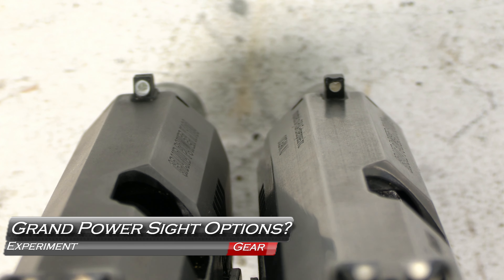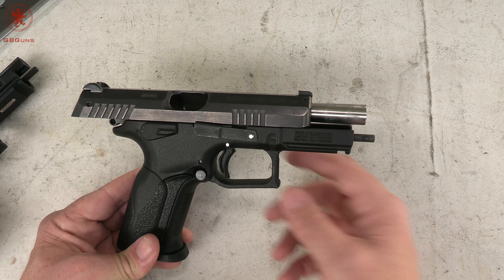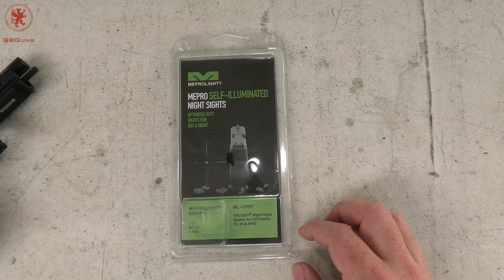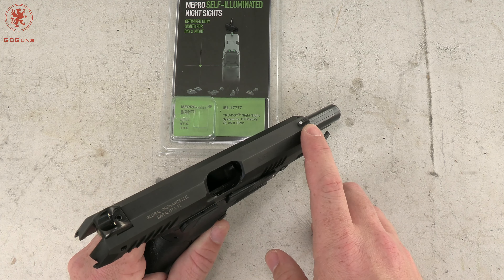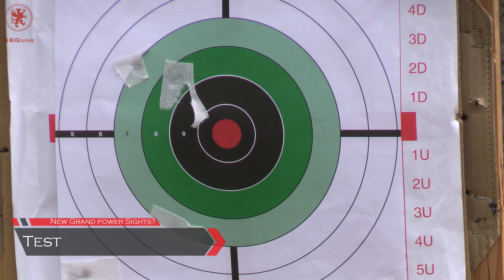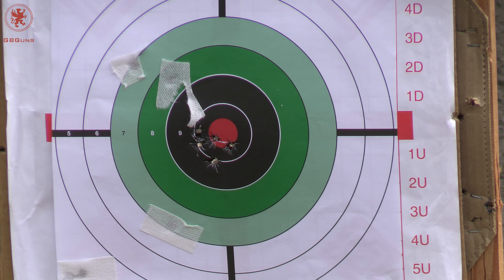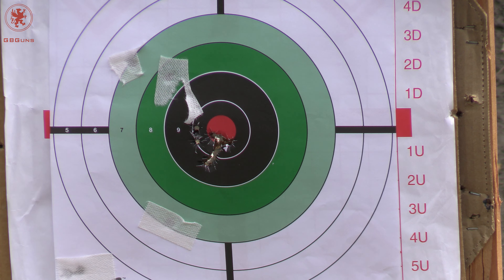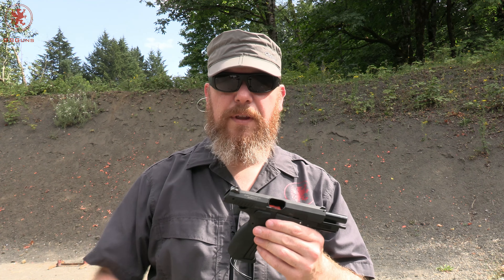Grand Power Night Sights?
An experiment using CZ75 sized front sight on the Grand Power K100.